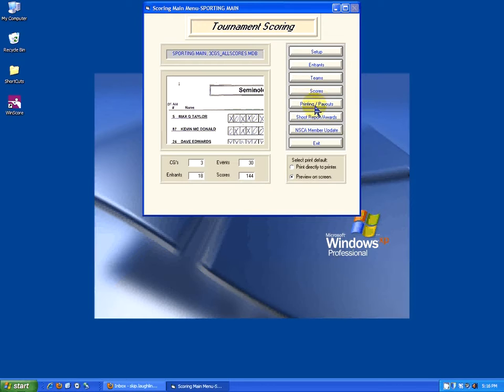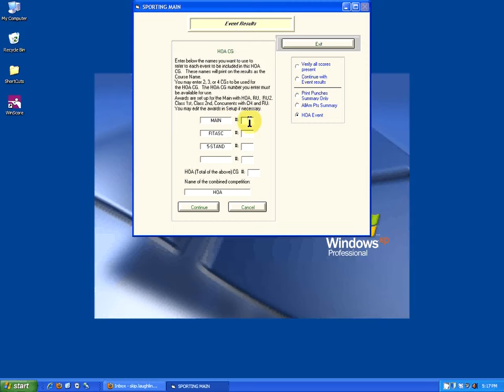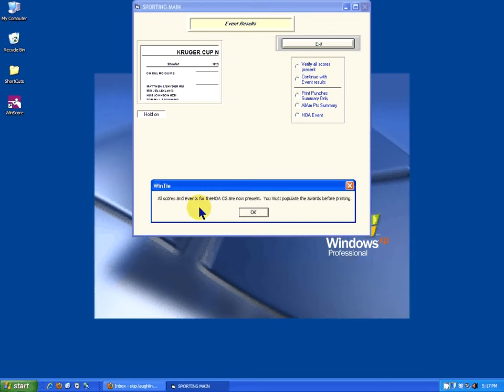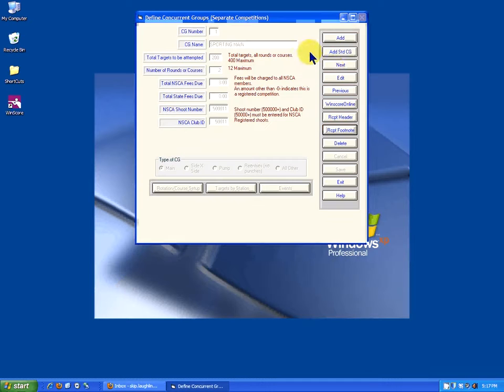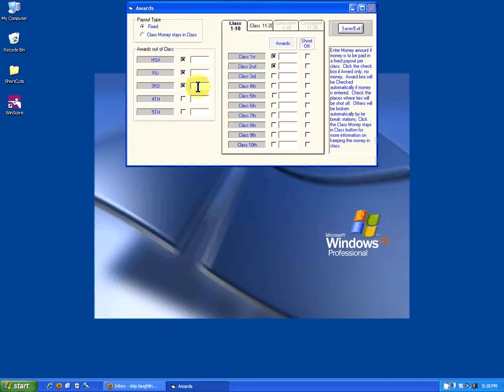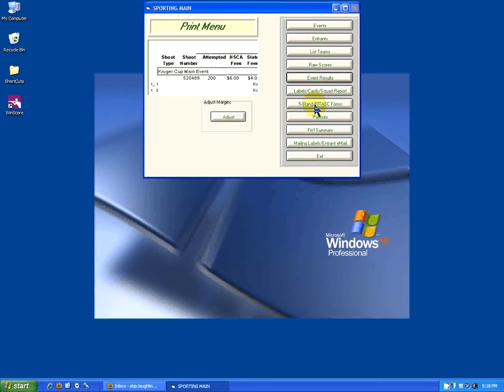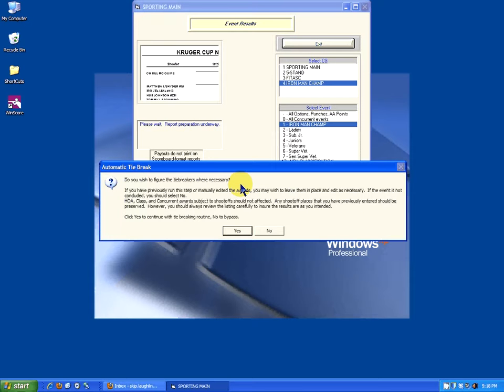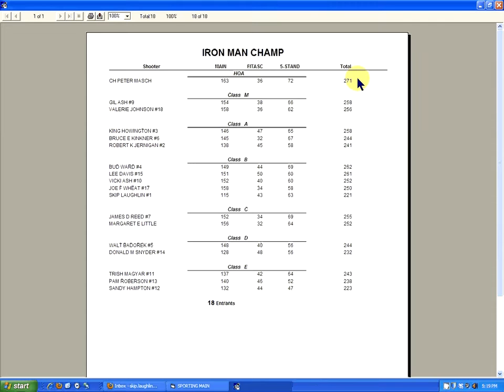16. Create an HOA CG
A series of videos to help persons learn the WinScore application.